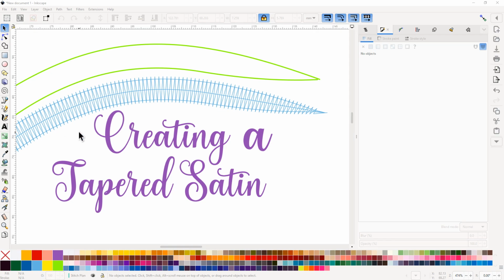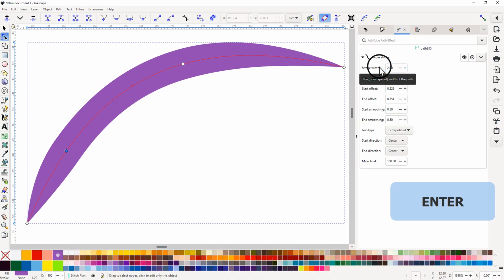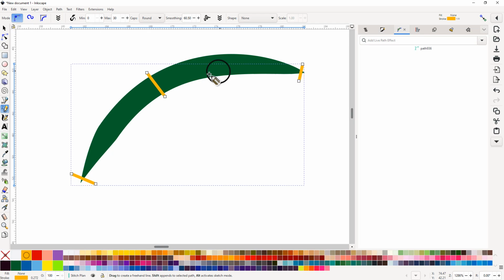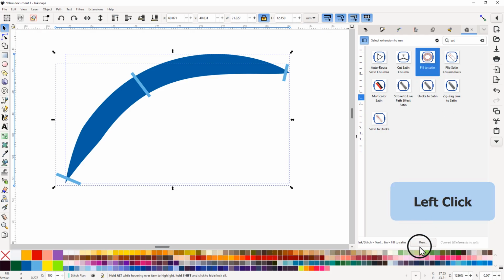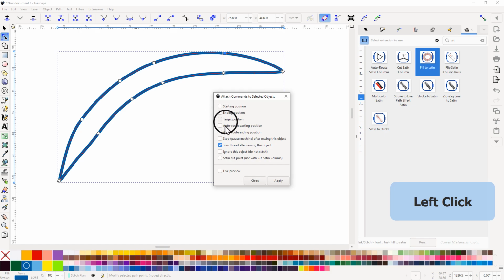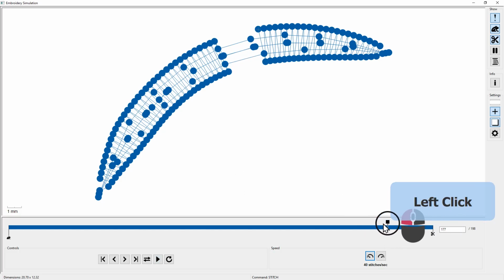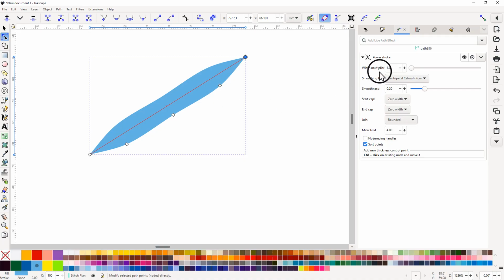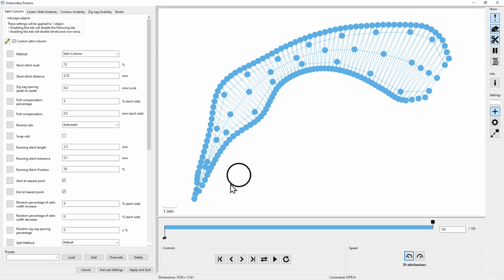Creating tapered satin